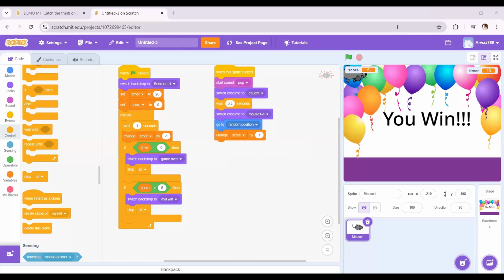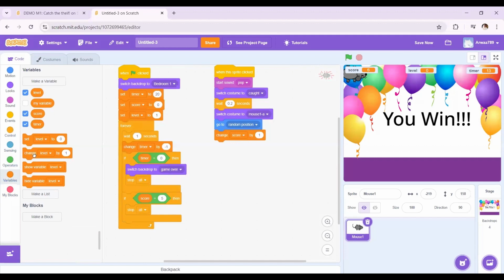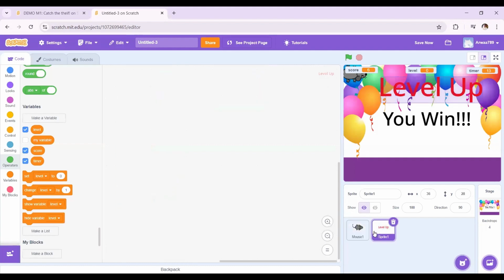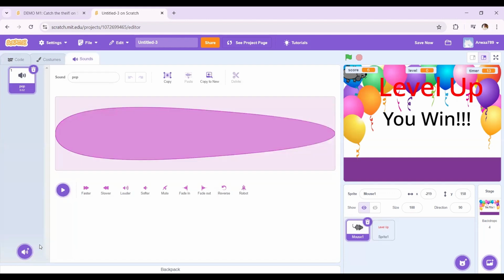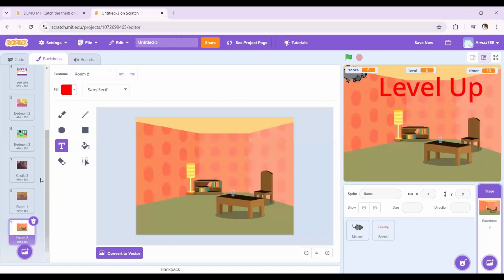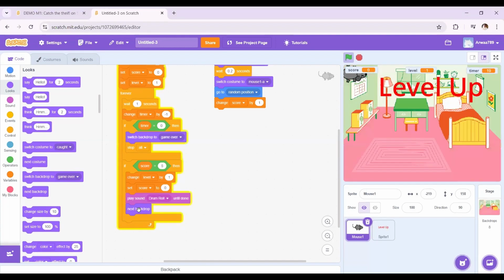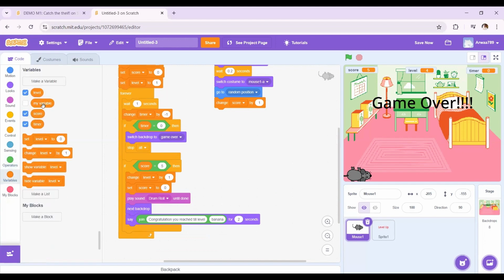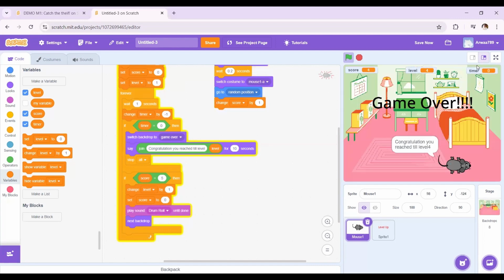Clicker Game in Scratch - Part2 - LEVELS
This is the part2 of the clicker game where we add levels to the game.
We add a sprite that pops up every time the level changes and we switch backdrops.
When the game ends and timer runs out the last level reached is displayed on the screen.
Concepts:
Variables
Conditionals
Animations
loops